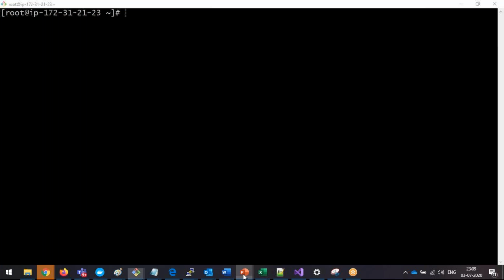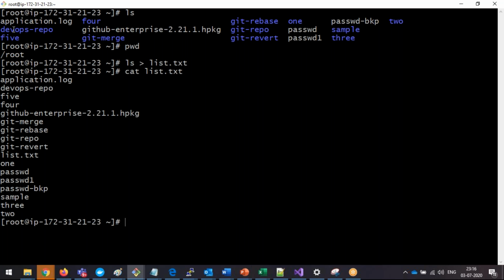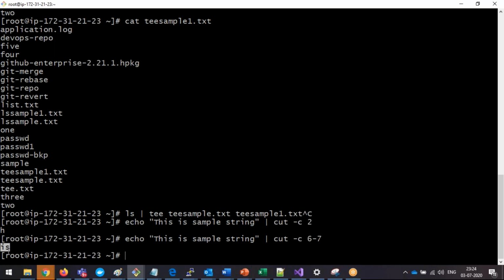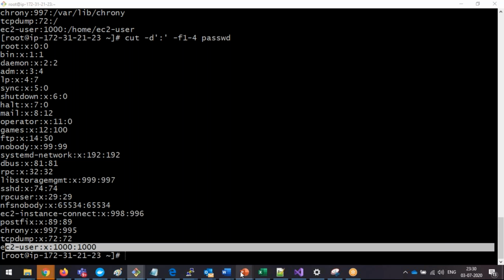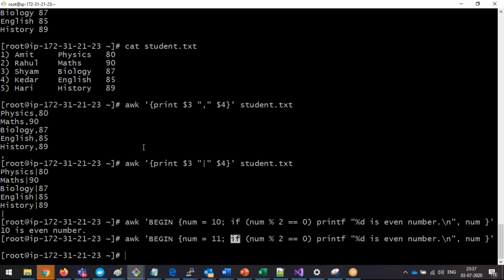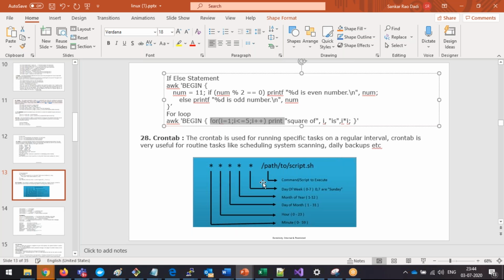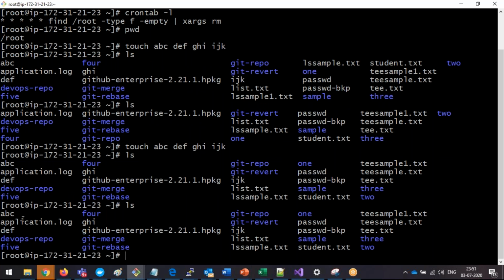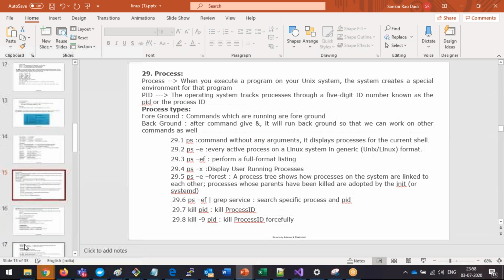linux4||linux commands for devops || free devops devopstutorial devopstutorialsforbeginners |CK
linux3||linux commands for devops || free devops devopstutorial devopstutorialsforbeginners |CK